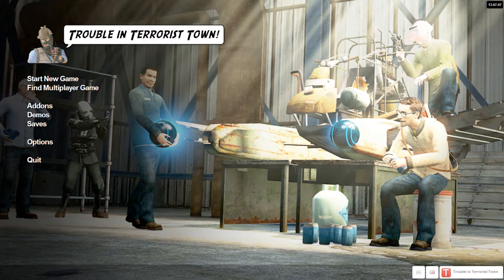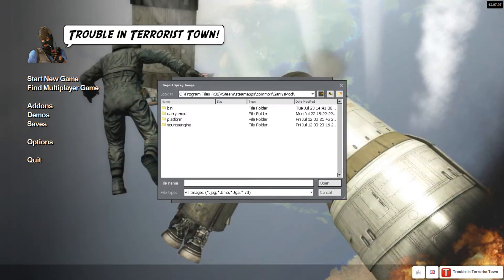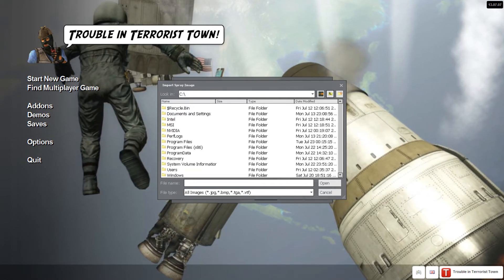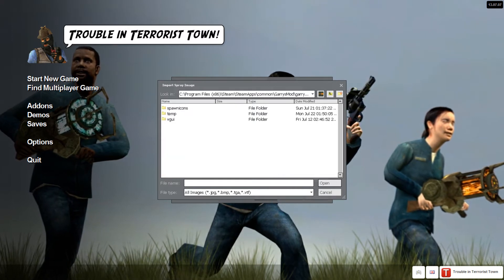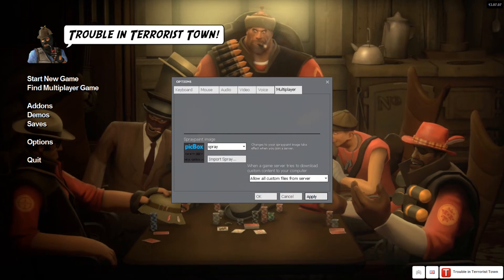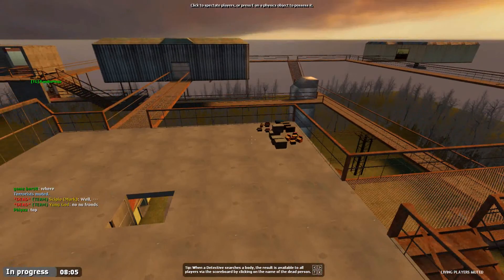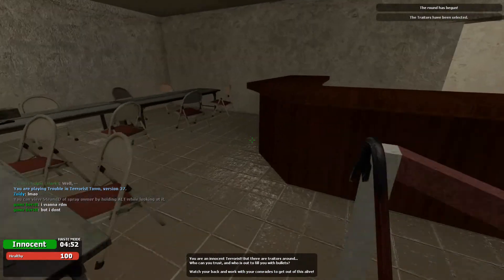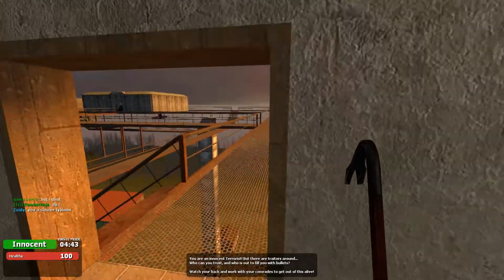How to select your animated spray in Garry's mod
This is how to select your newly made animated spray!
**IF YOUR PATH FILE DOES NOT MATCH MINE, PLEASE COMMENT BELLOW**